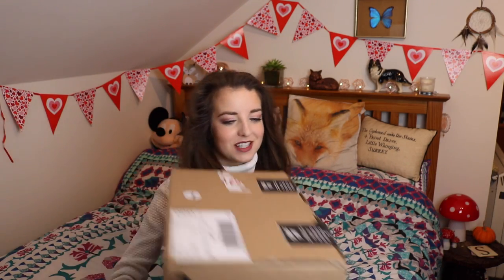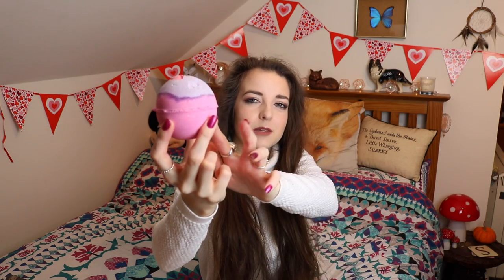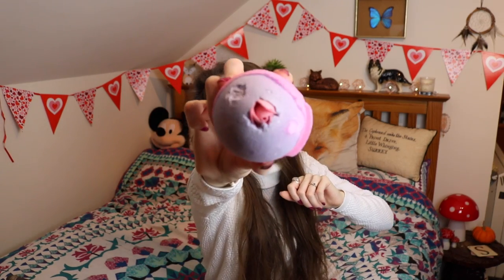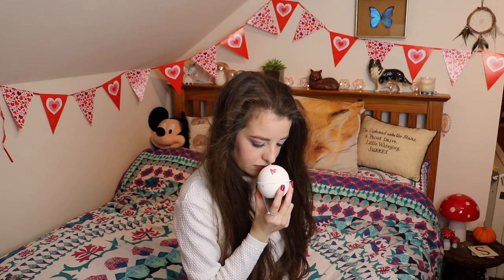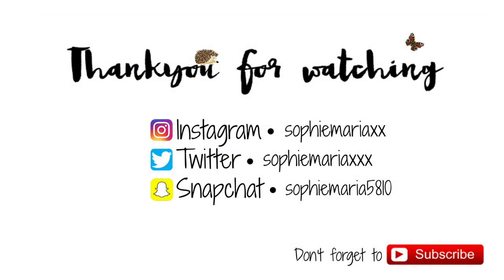LUSH Haul & Demo | Valentines | SophieMariaxx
Hello Everybody :)

I have been wanting to film a Lush Haul & Demo video for ages & the Valentines range at Lush is always Beautiful so i treated myself to the entire range!

S N A P C H A T : sophiemaria5810

Lot's Of Love x